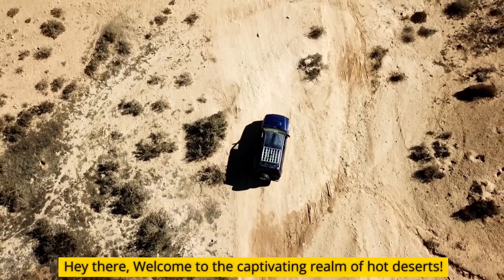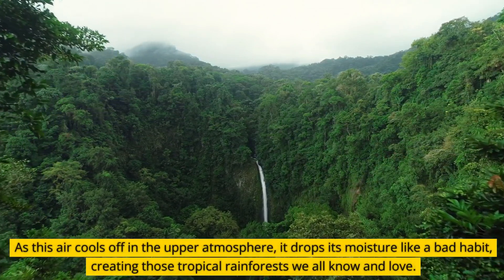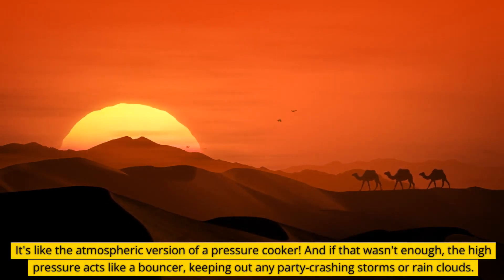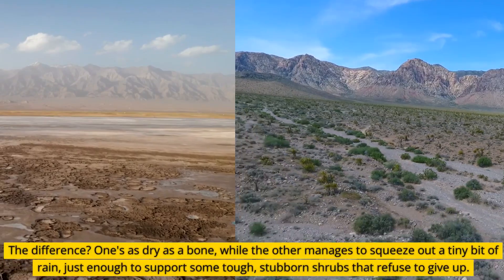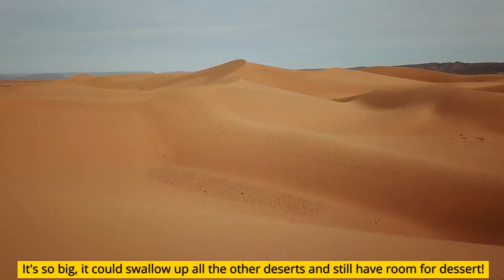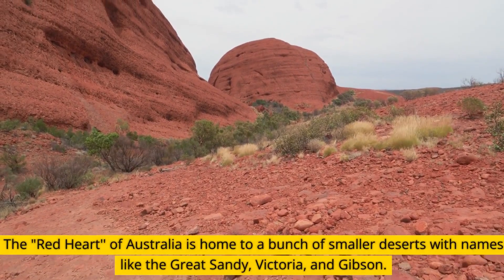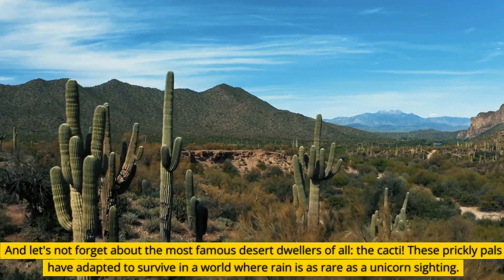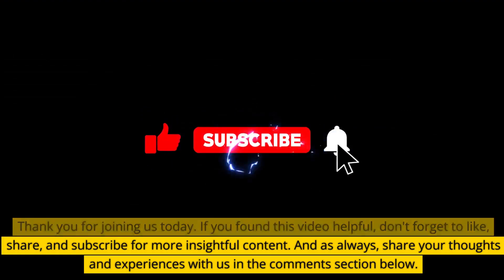The Hot Desert Climate - Climates #10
Uncover the secrets of the scorching sands and explore the captivating world of hot desert climates. Join us as we dive into the reasons behind the unrelenting heat and dryness, and embark on a virtual journey across the globe to discover the iconic deserts of Earth.

Chapters.

0:00 intro
0:21 Why are these places so hot and dry
1:30 desert regions
1:46 hot and dry hotspots
3:05 scenery in hot and dry climate
3:57 outro